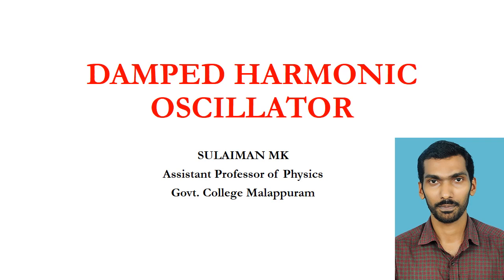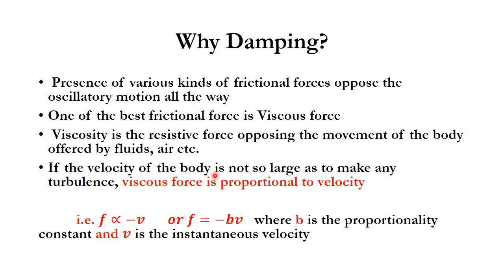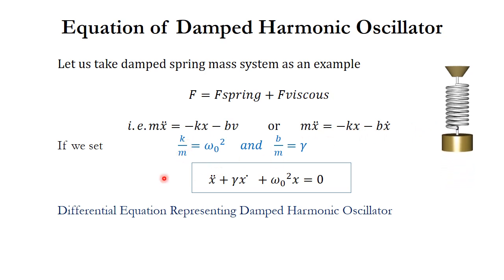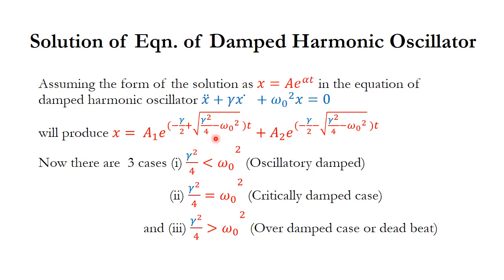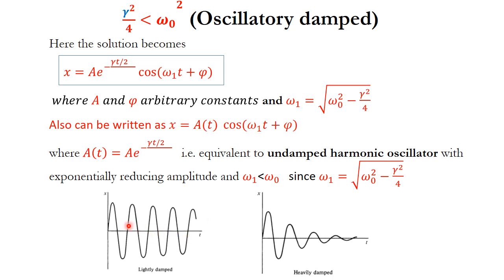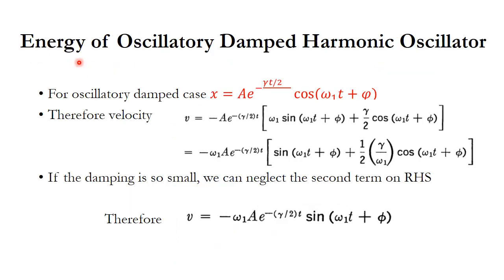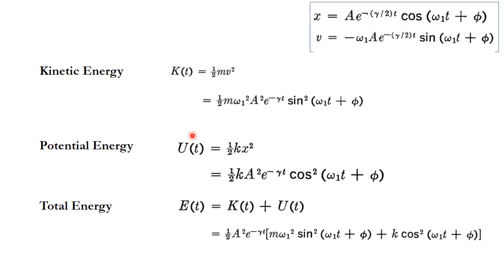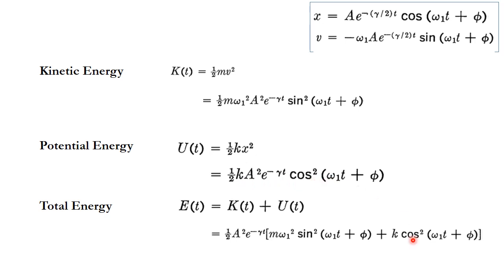Damped Harmonic Oscillator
Damped Harmonic Oscillator, Mechanics, Daniel Kleppner, Oscillatory damped case, critically damped case, overdamped, BSc Physics